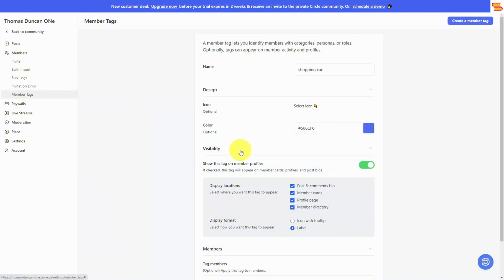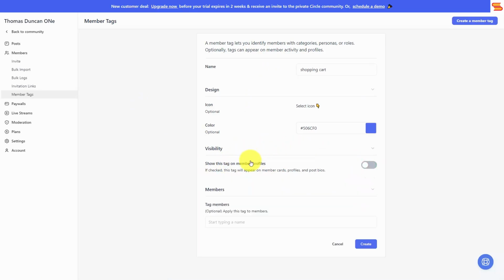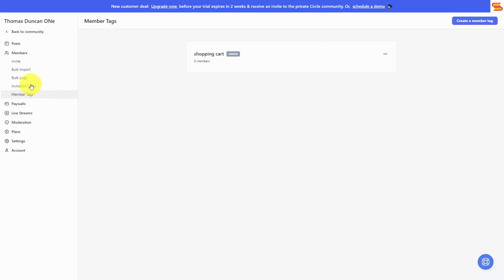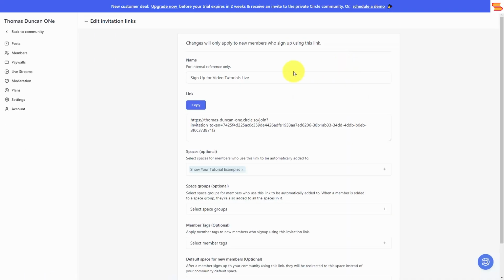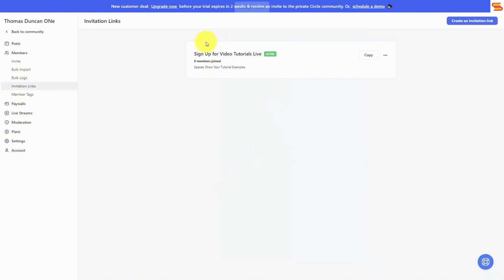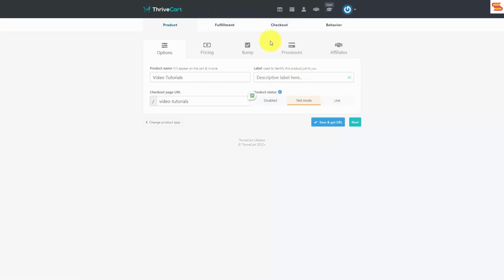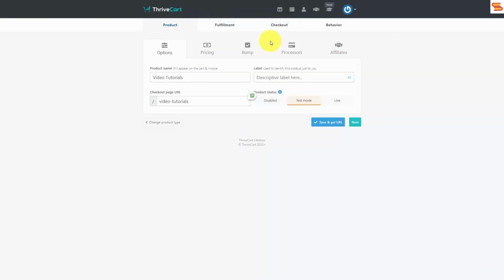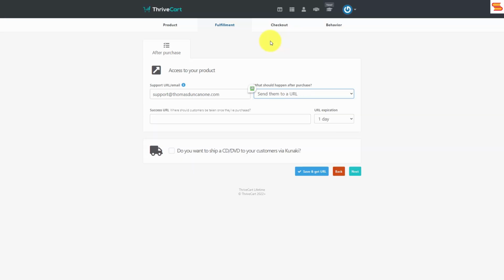The Easiest Way to Add New Members to Your Circle.so Community! 👥🔗| Lesson 14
Adding new members should be quick and easy! In this video, we’ll explore:
✅ How to send invite links effectively
✅ Step-by-step member onboarding process
✅ Managing invite-only or private communities
✅ Tracking invite success rates and optimizing growth

Boost your community’s reach and member engagement with smooth onboarding today! 🚀